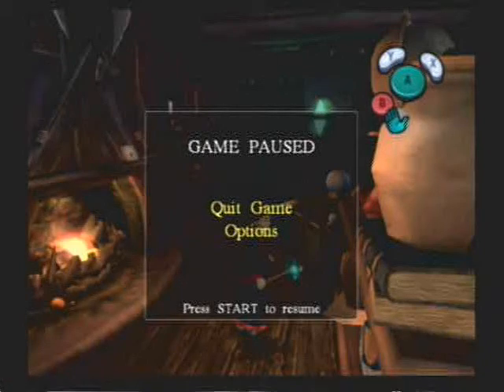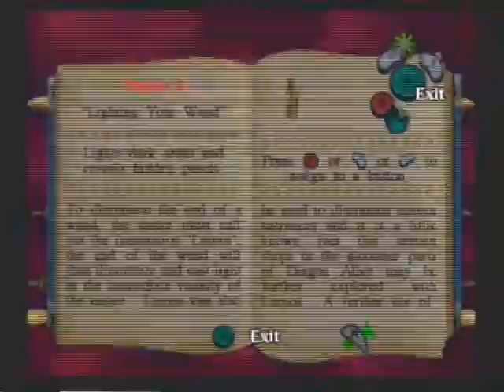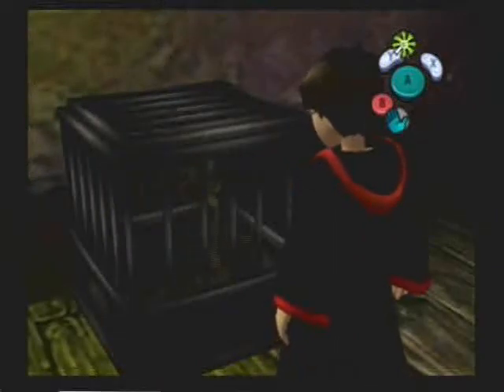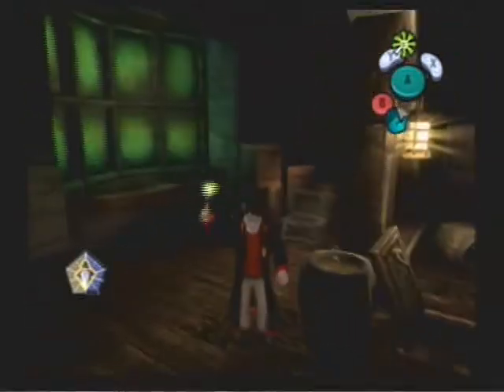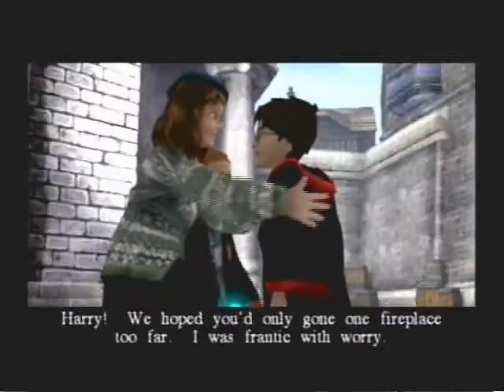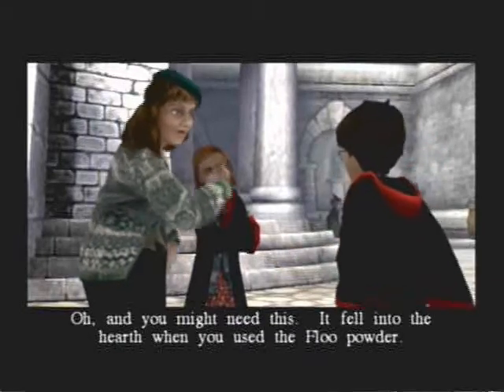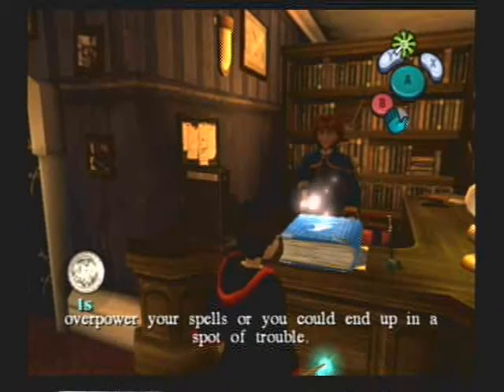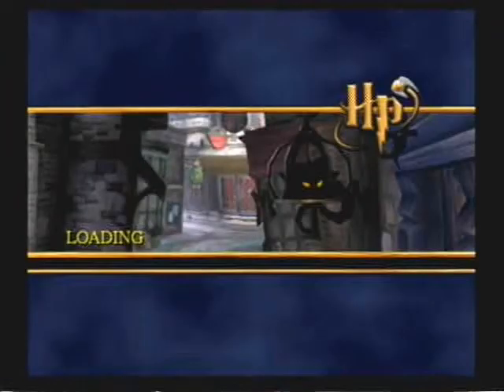Lets Play Harry Potter And The Chamber Of Secrets Part 2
hey guys enjoy part 2!